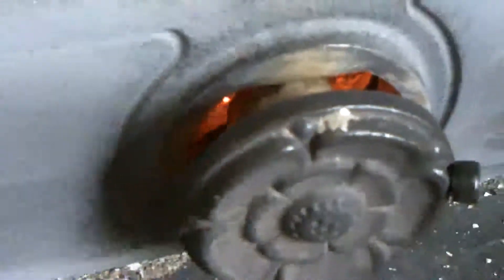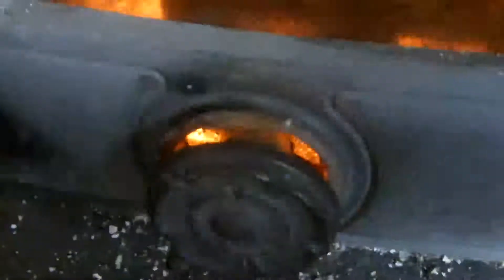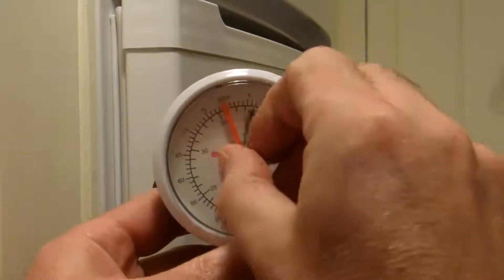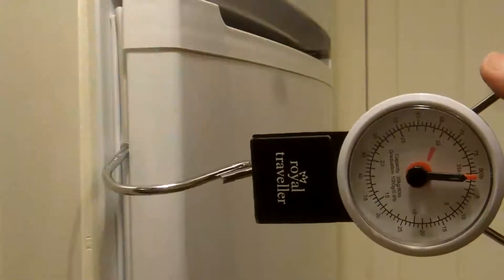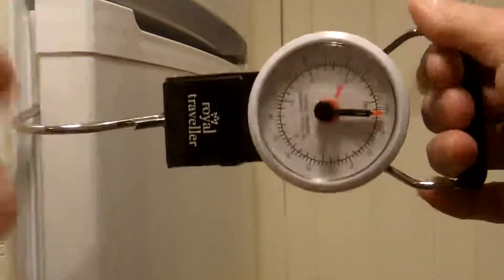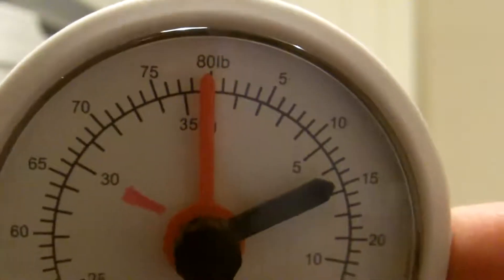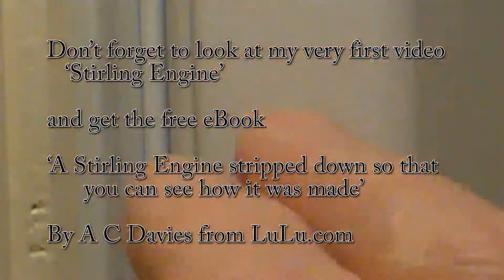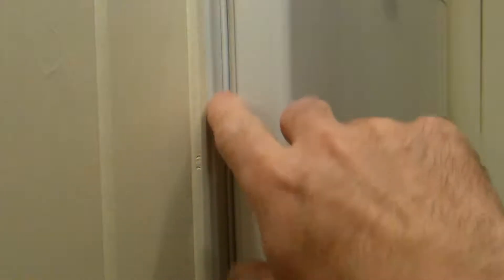Stirling Engine effect, hot and cold air expanding and contracting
In this video I show you the effect of air expanding when it get hot and contracting when it is cooled.
These are the forces that drive the Stirling engine and it's surprising just how quickly the volume of air can be changed by heating it and cooling it. The 'pop-popping' you hear from my wood burner is the natural resonant frequency the air assumes when relatively cool air is drawn into the red-hot chamber.
   Don't for get to look at my very first video it has the rather long title of
'A Stirling Engine stripped down so that you can see how it was made'
And not 'Stirling Engine' as I say in the video, sorry about that.
Here's the link were I show you what's inside a Stirling engine and how it works

 Thanks for watching and thank you for all the positive comments that I seem to be receiving, I do appreciate all the feedback and the 'thumbs up' as it lets other YouTuber's know the videos are worth while watching.
Many thanks and Kind Regards ... Andy